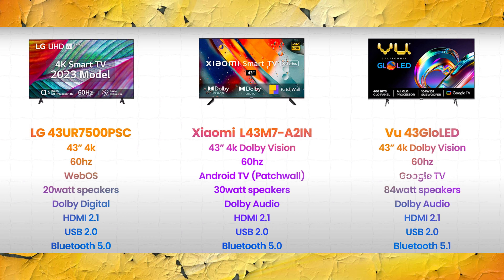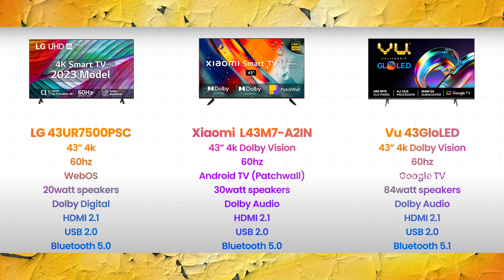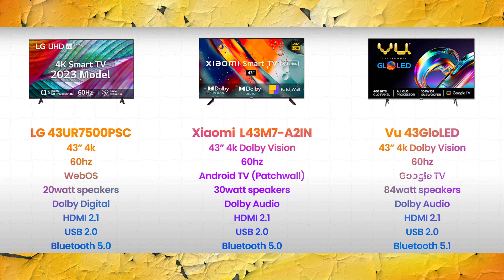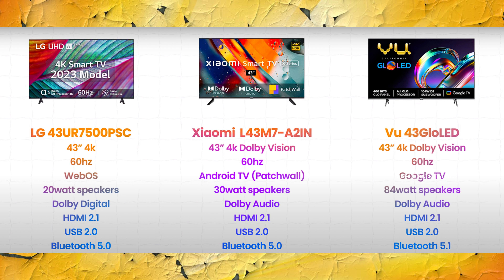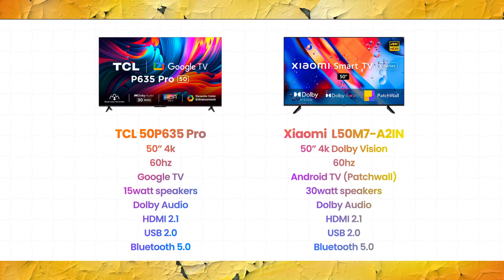Best 4k Smart TV's under ₹30,000 Early 2024 | in Telugu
Here's a list of the best 4k smart tv's under Rs.30,000. And here you even have two 50inch models🔥

So check them out here:
43inch Models

Here's one for all the Samsung Lover's
(Note this only has a 50hz display)

User Name : rahulpatelworlddeals

User Name : rahulpatelworld

🗣️✍️ 𝐅𝐨𝐫 𝐐𝐮𝐞𝐫𝐲’𝐬 & 𝐁𝐫𝐚𝐧𝐝 𝐏𝐫𝐨𝐦𝐨𝐭𝐢𝐨𝐧𝐬 ✍️🗣️

video is for Entertainment  purpose only.Copyright Disclaimer Under Section 107 of the Copyright Act 1976, allowance is made for "fair use" for purposes such as criticism, comment, news reporting, teaching, scholarship, and research. Non-profit, educatio